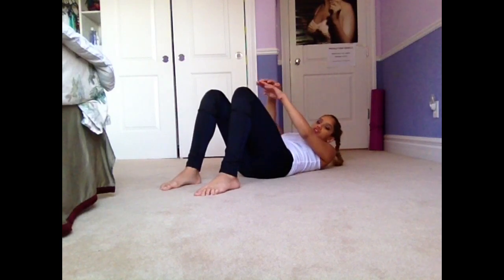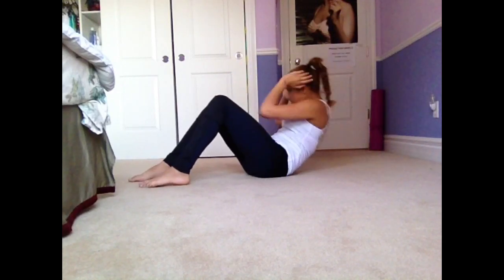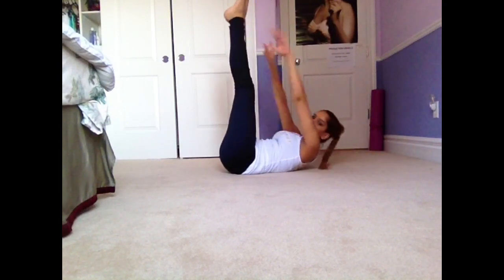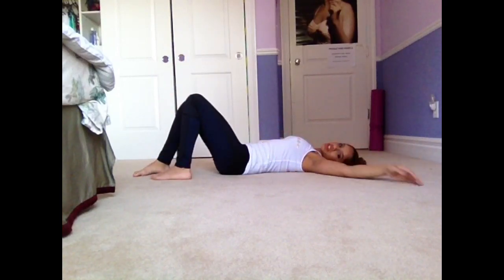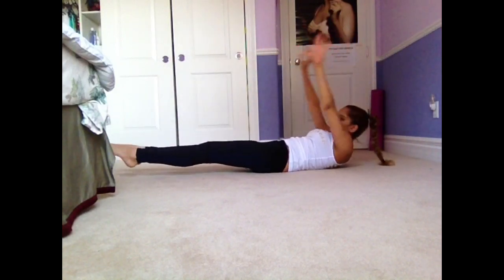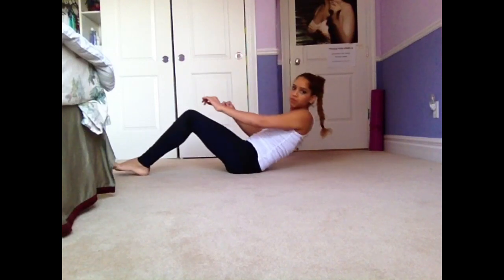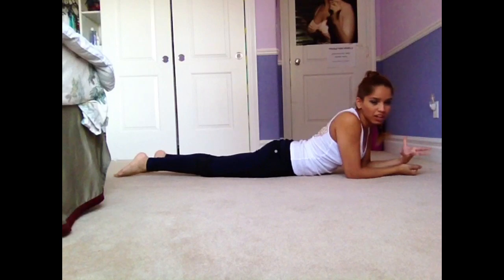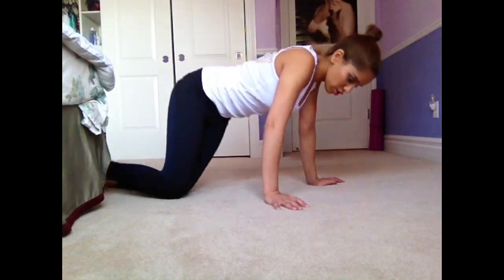How to get Strong Abs!